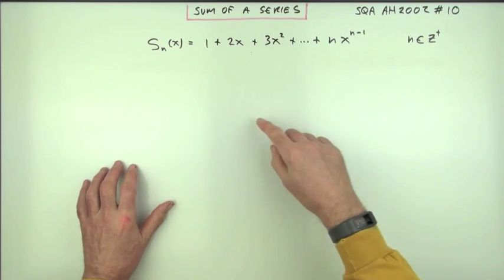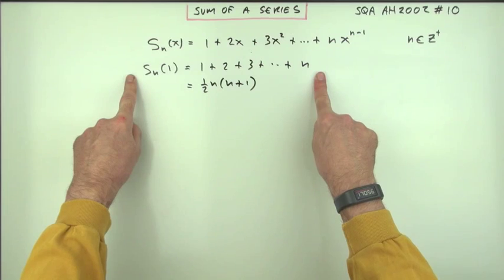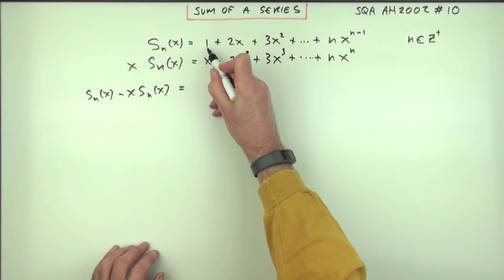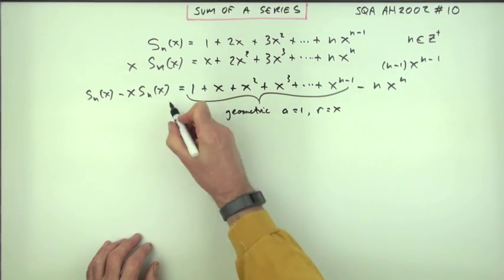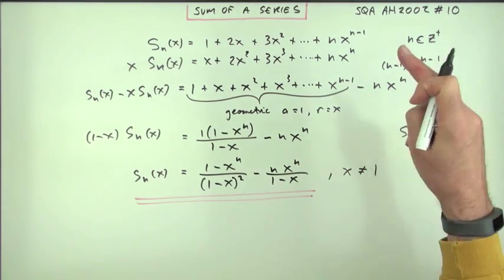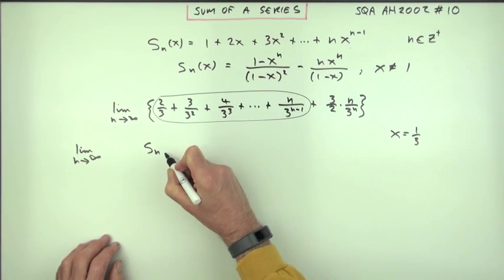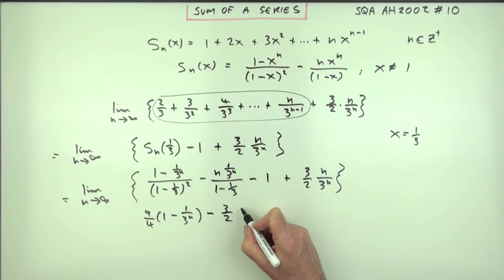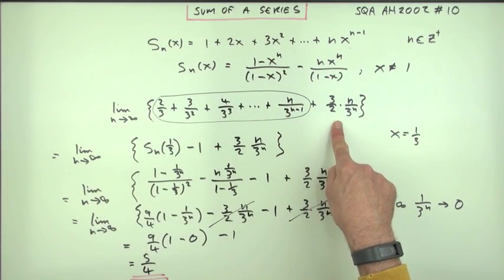Sum of power series with coefficients in arithmetic progression.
This is an example of the technique using question 10 from the 2002 SQA Advanced Higher paper.
The first part establishes the expression for the sum.
The second part finds the sum to infinity of a related series of terms.